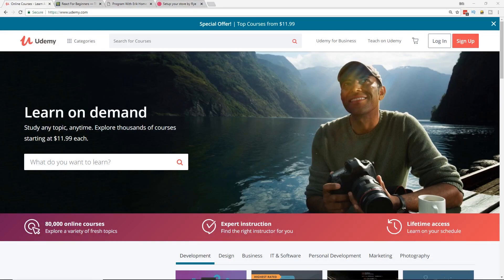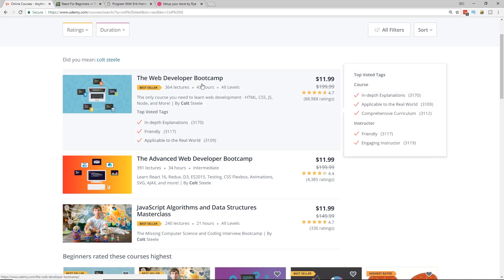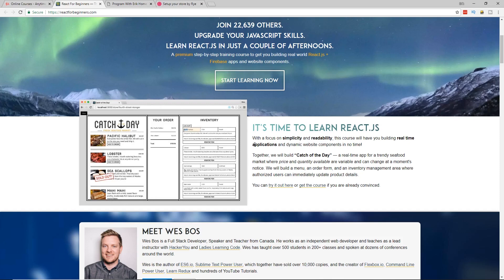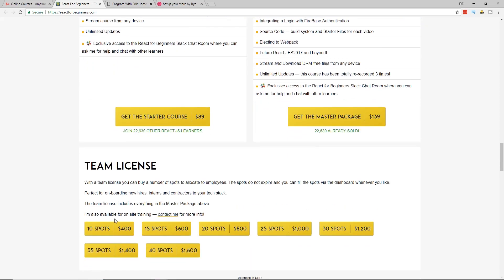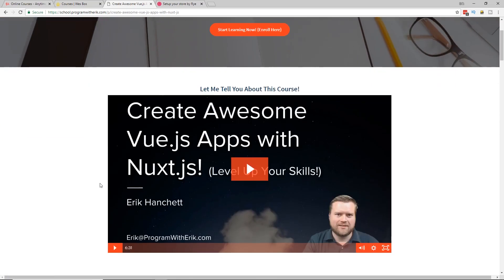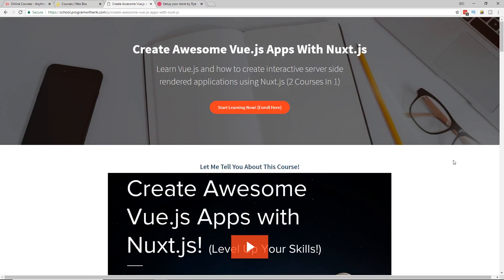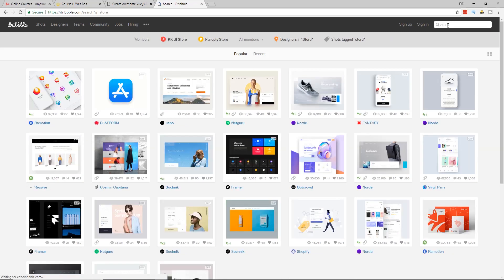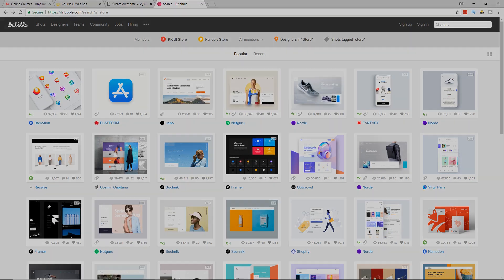THREE MUST HAVE WEB DEVELOPMENT COURSES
These web development courses are some of the best you can get. In this video I discuss three courses you should check out, and where you can get them at!

► Wes Bos's Courses! REACT FOR BEGINNERS

Links: